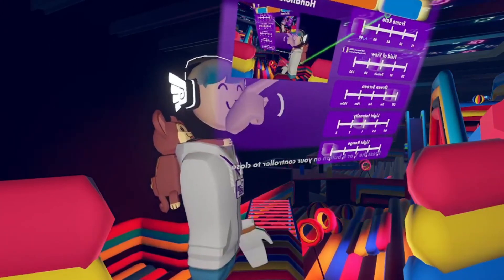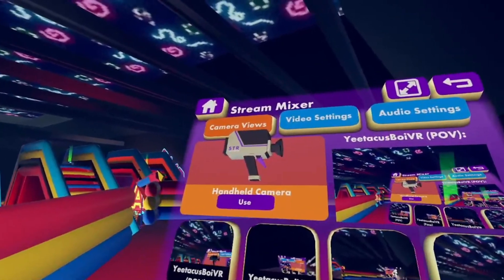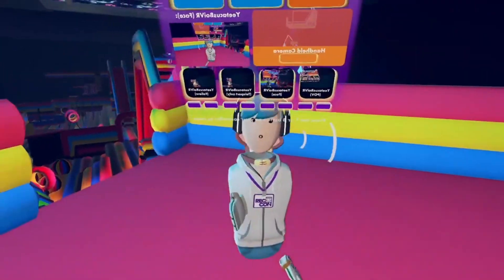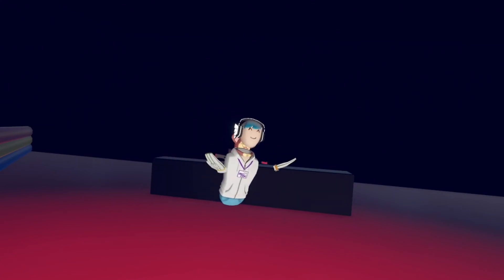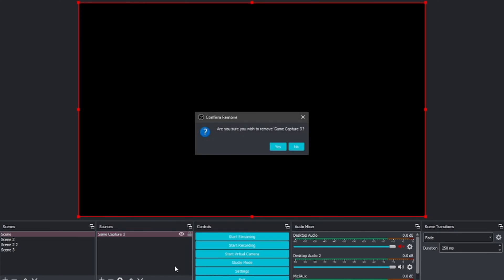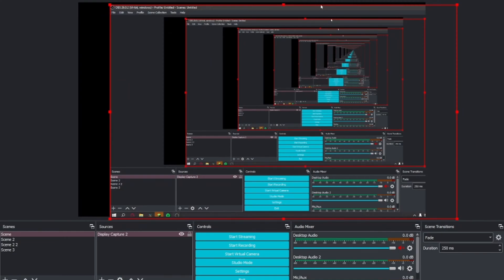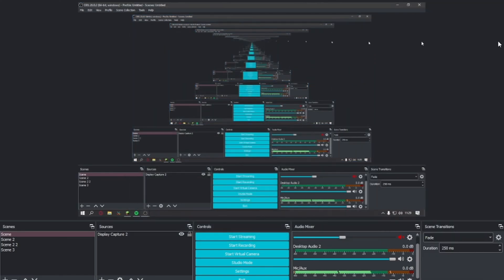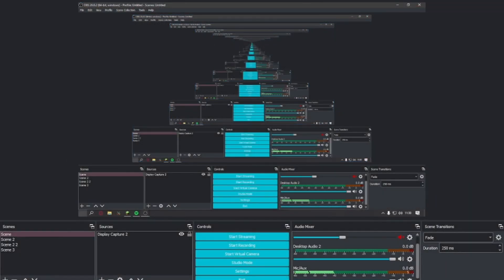How To Record With Streamer Cam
Hey Guys! Sorry For almost Missing An Upload, I Have Been Lacking BAD,I Made It Though!

00:00- Intro

00:54- How To Get Out Streamer Cam

03:07- How To Record With Streamer Cam

03:36- Recording With OBS

7:40- Recording With Streamlabs

11:30- Outro